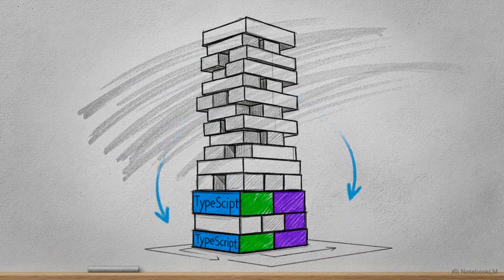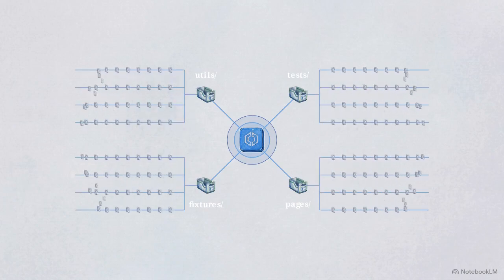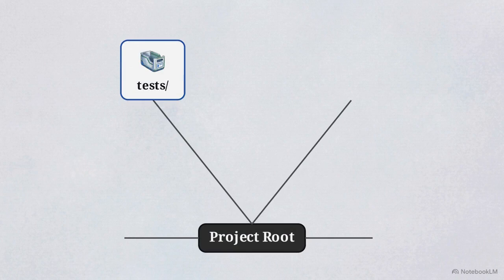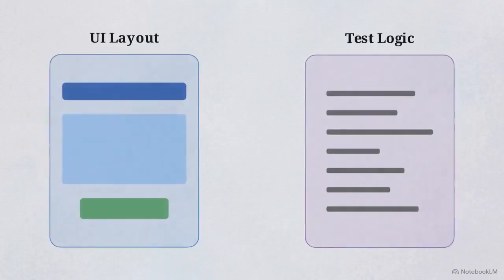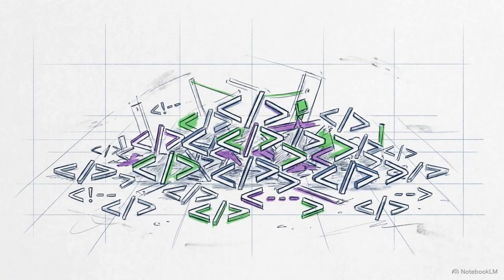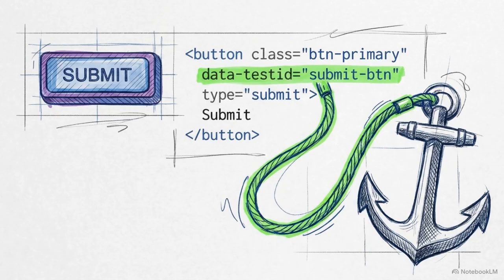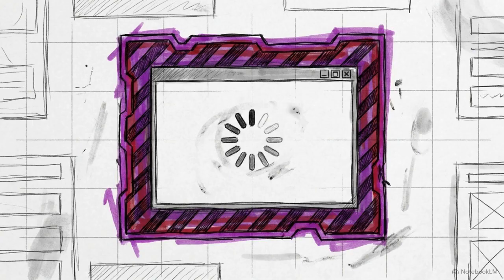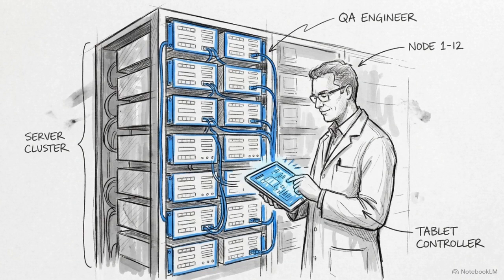Building Professional Playwright TypeScript Framework 2026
High Level Process to Set up Playwright TestAutomation Framework